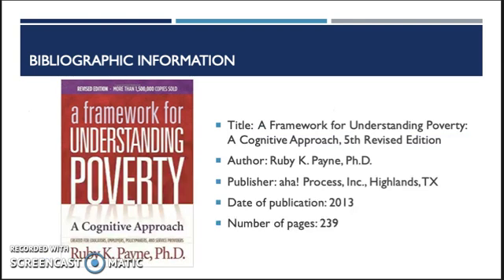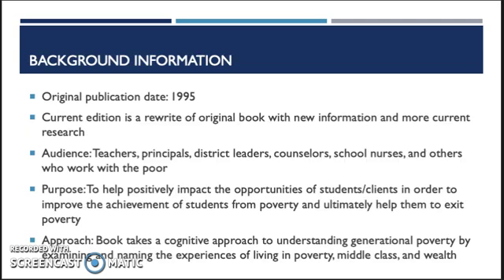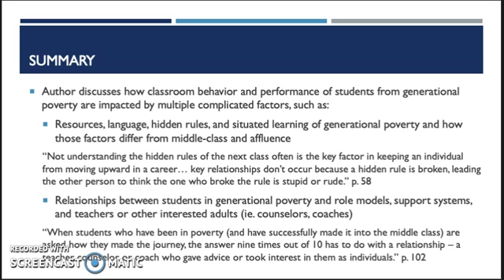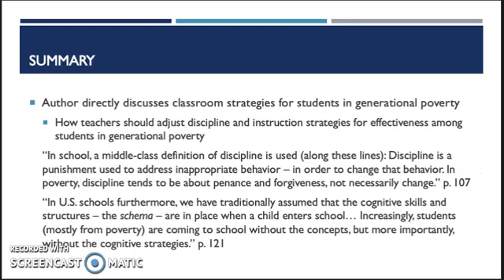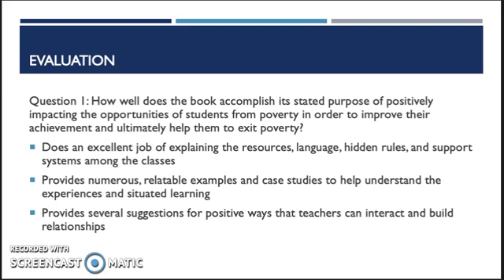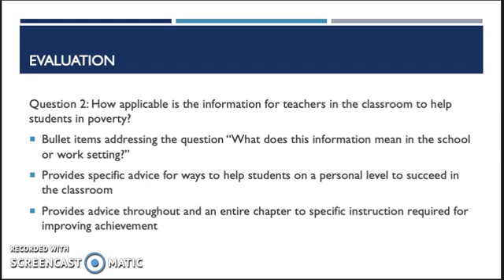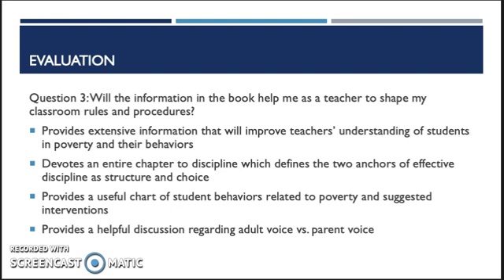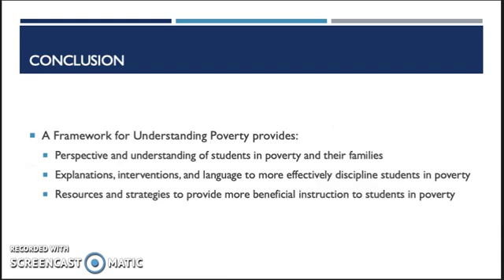Hemrick Framework Review Video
Book Review of A Framework for Understanding Poverty
EHS-556 Spring 2019